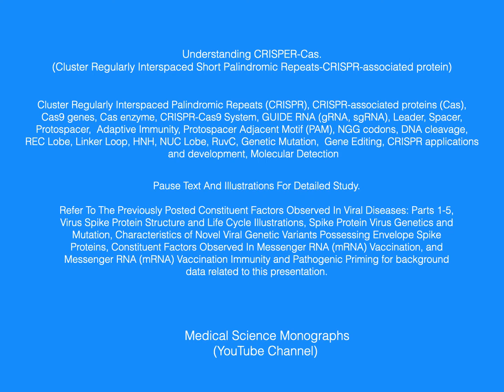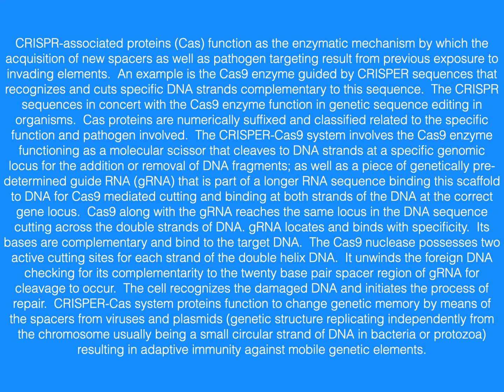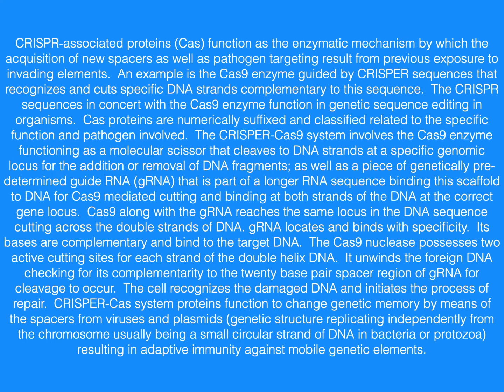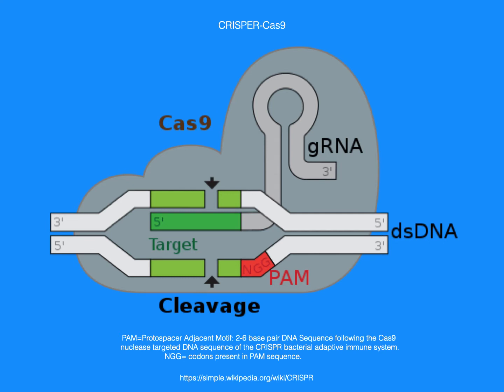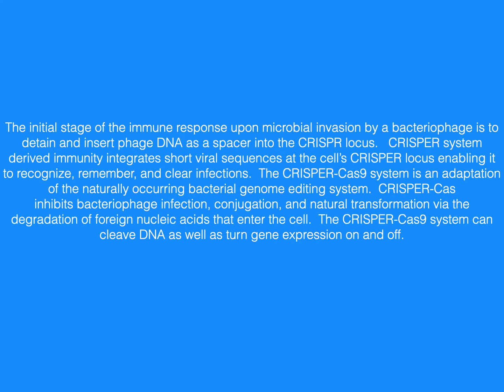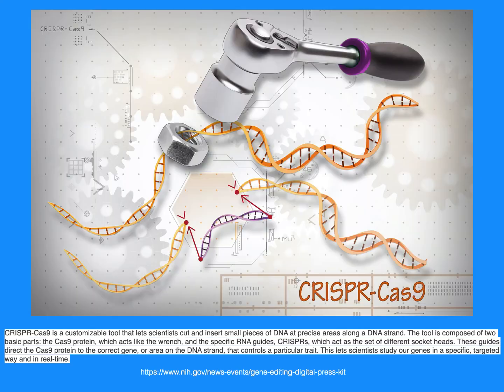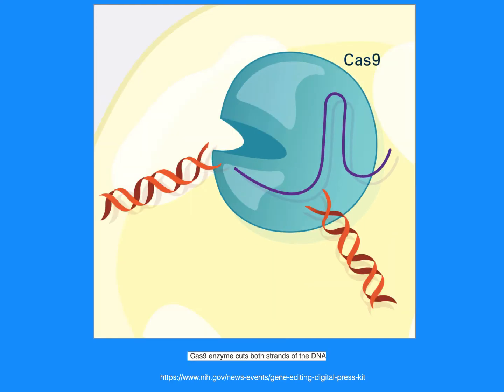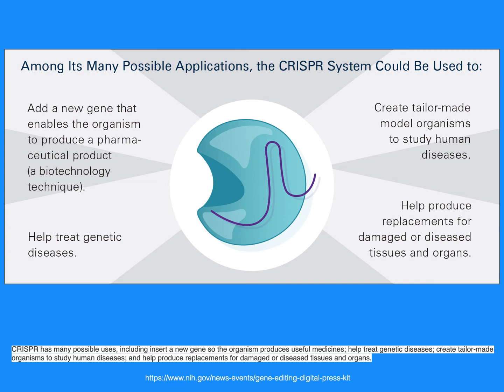Understanding CRISPER Cas Cluster Regularly Interspaced Short Palindromic Repeats CRISPR associate